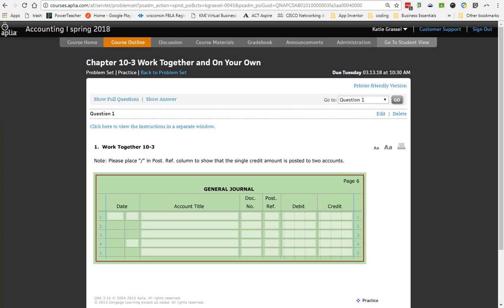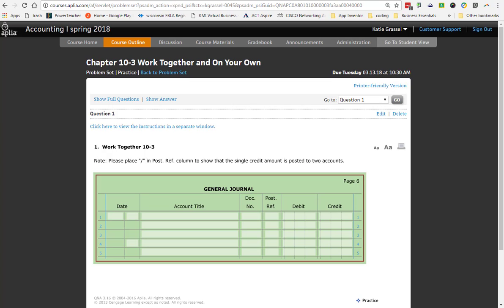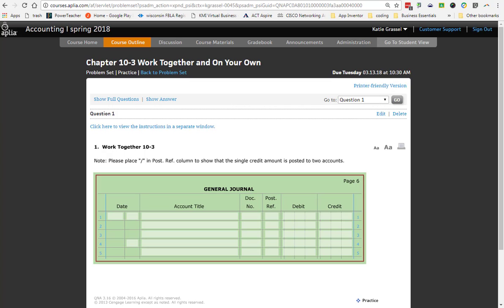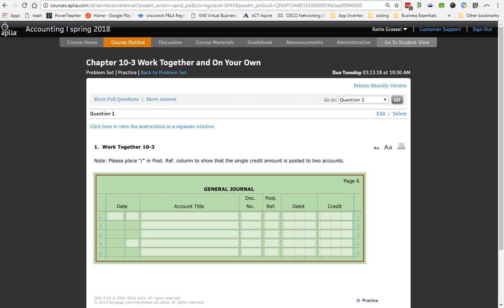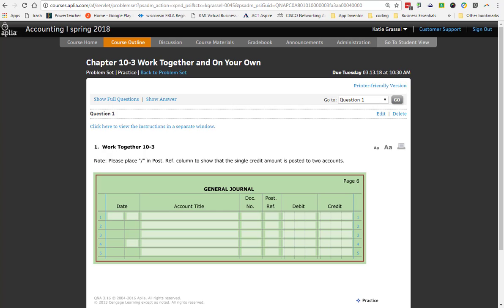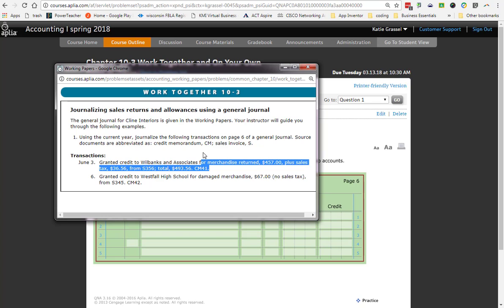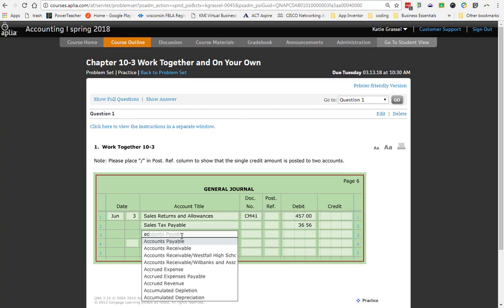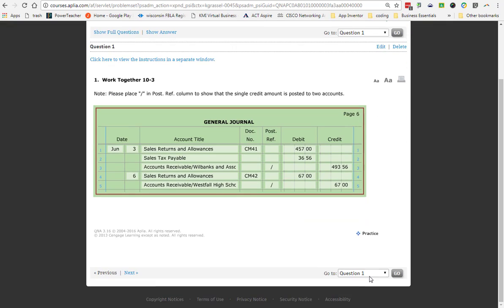Work together 10-3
Recording customers returning products on account